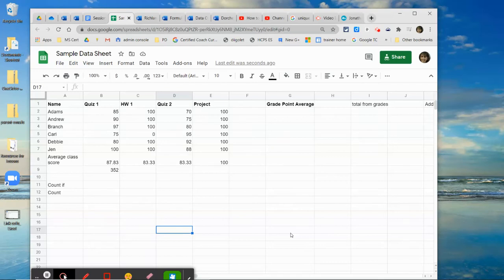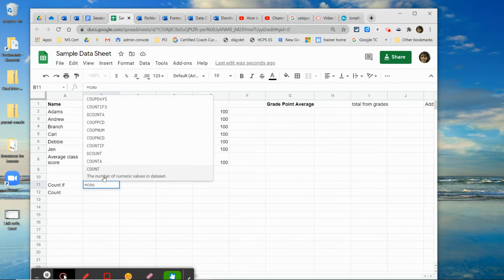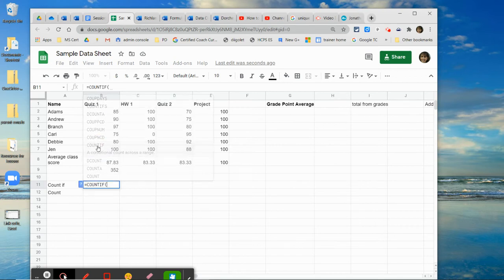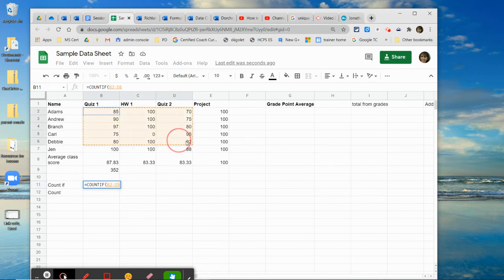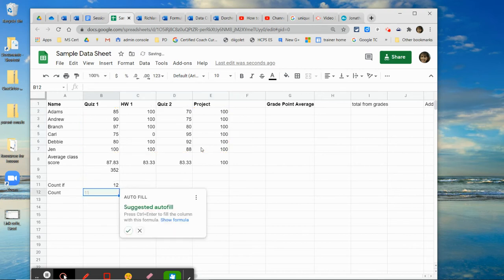Count If Excel